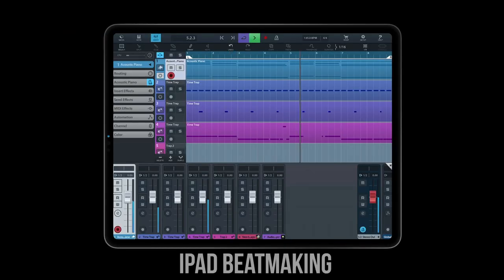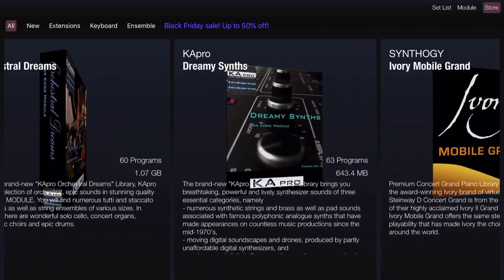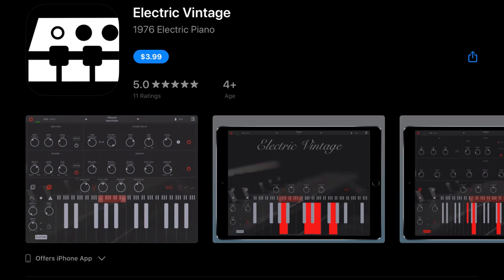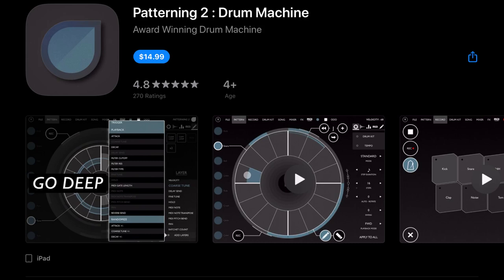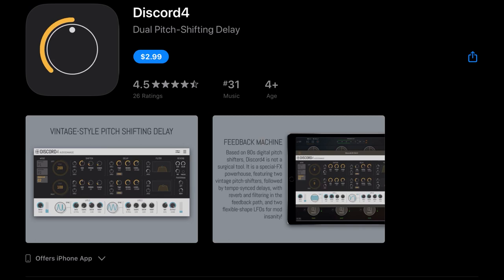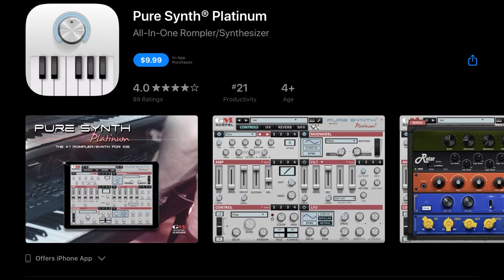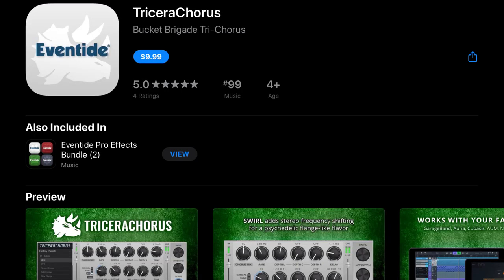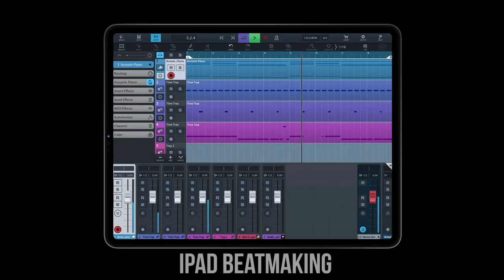PT 2: Black Friday Sales for iOS Music Makers 📲🤑 Nov 24th 2020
📲 iOS Music App News this week! Nov 24th, 2020
► App News:

💰📉🛒📱App Sales:

Audiokit Pro

🥳 AudioKit Limited Edition Apps Are Back!!

All Eventide Apps 30% + OFF

For Recording Cubasis 3
We also like Zenbeats

⏰ Timestamps
0:00 Intro
0:07 Please Like & Subscribe!
Sales
Conclusion
Check out iPadBeatMaking.com